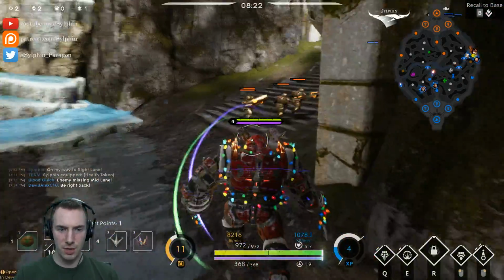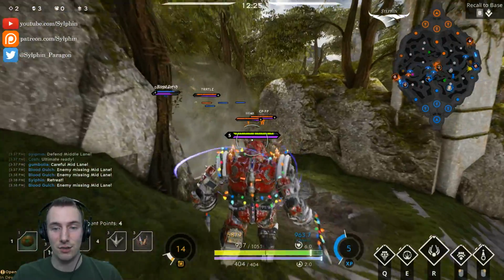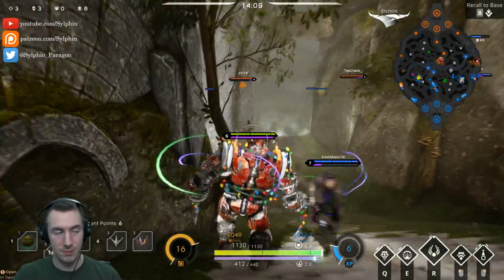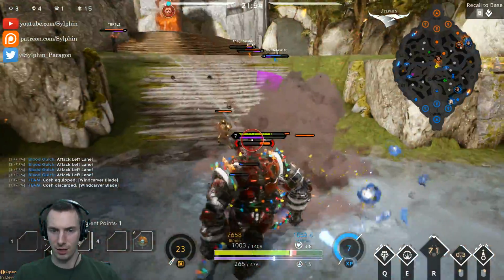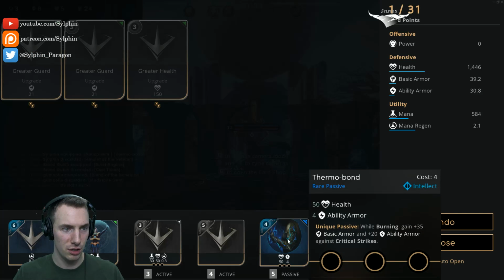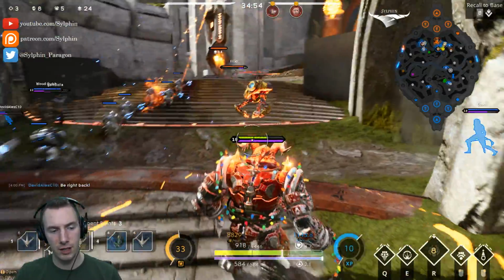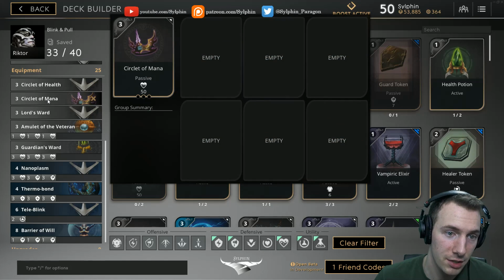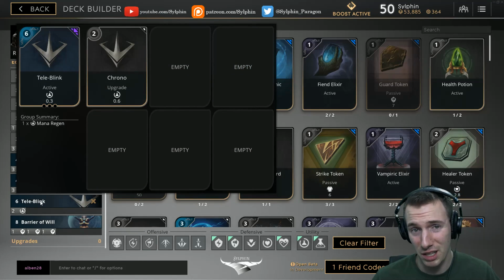Blink & Pull Riktor | Hero Build & Guide | Paragon v37.1 Gameplay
Don't blink!

Amazon Wish List: